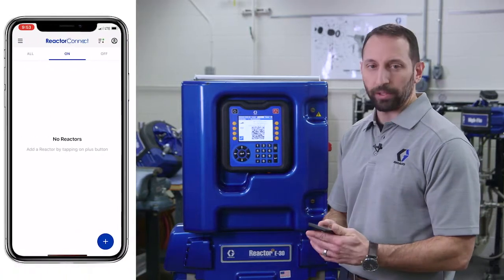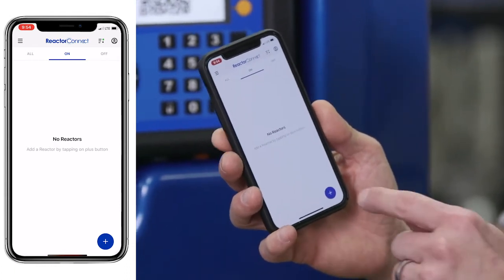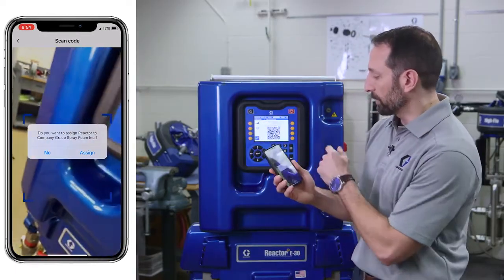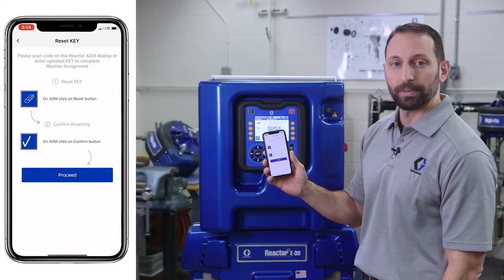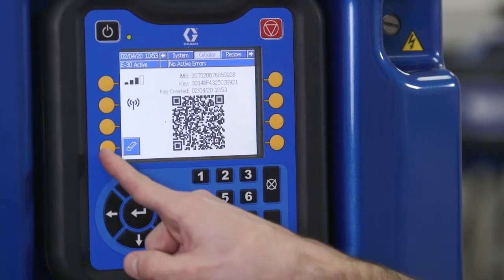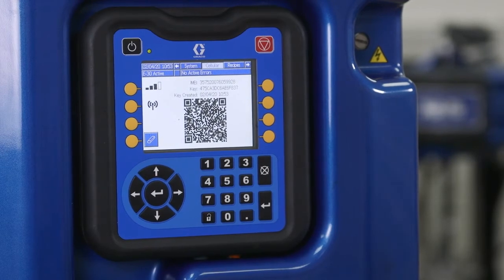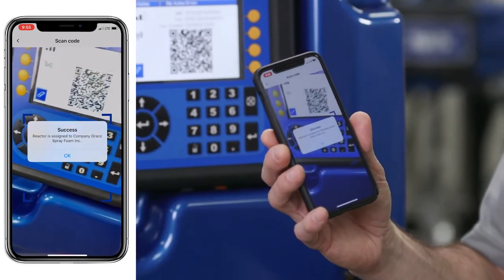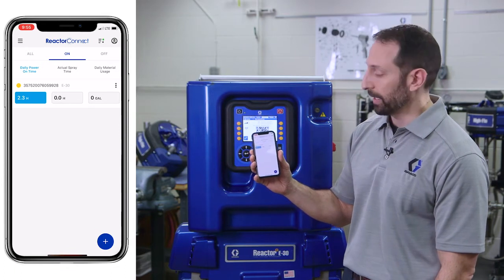How to Assign a Graco Reactor to a Company Using the Reactor Connect App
Watch this video for a step by step instruction guide on how to add a Graco Reactor 2 system to your company profile using the Reactor Connect mobile app and your Graco Reactor 2 ADM.